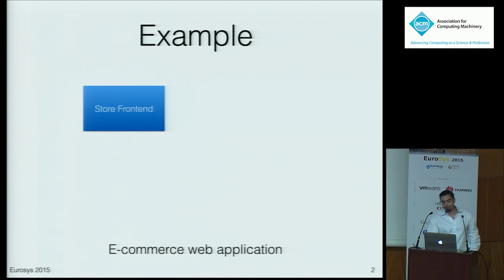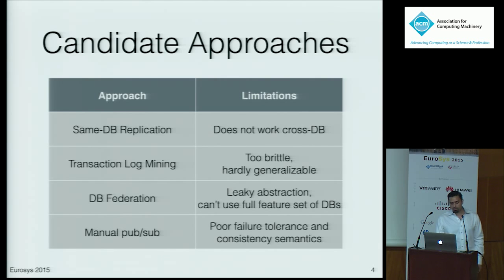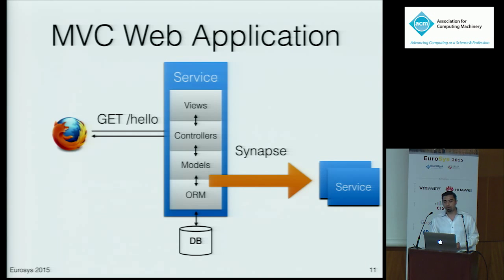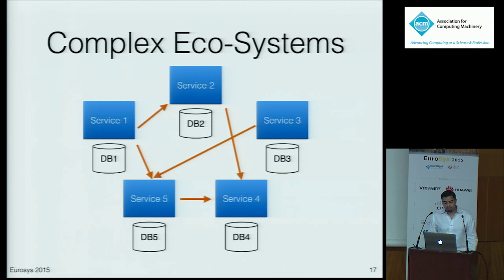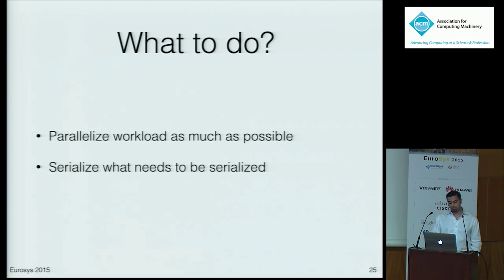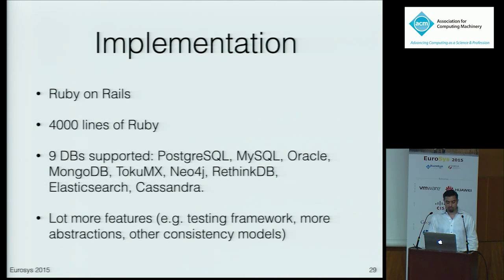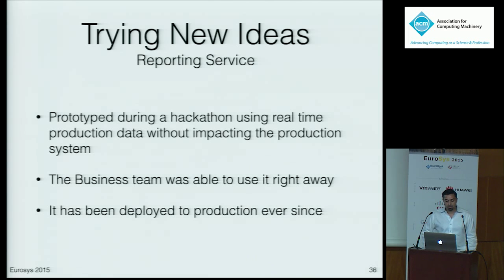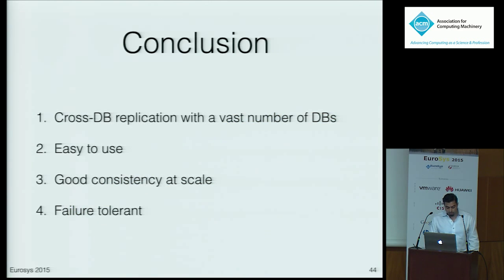Synapse: A Microservices Architecture for Heterogeneous-Database Web Applications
Presentation of Synapse at EuroSys'15.